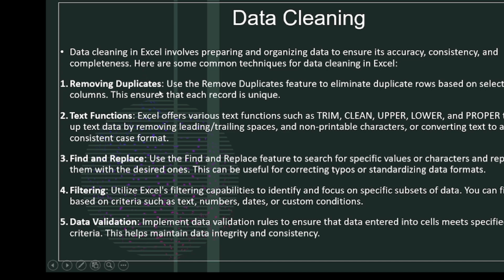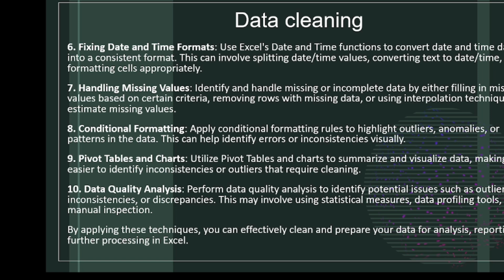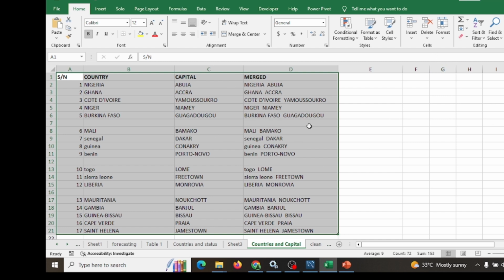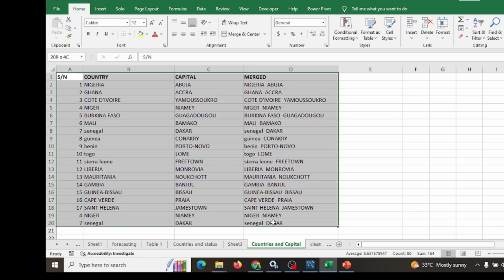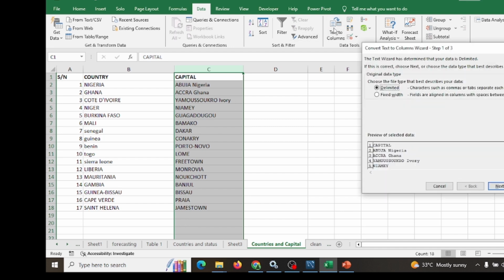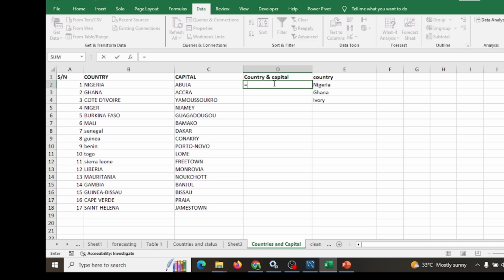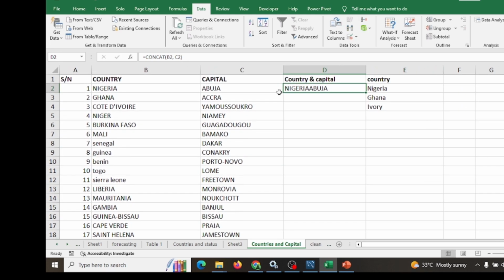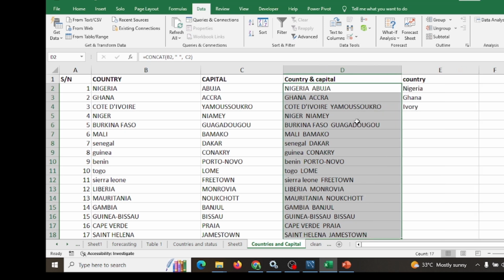From Chaos to Clarity: Data Cleaning in Microsoft Excel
Do you struggle with messy, disorganized datasets? 🧐 Learn how to transform your chaos into clarity with this comprehensive guide to Data Cleaning in Microsoft Excel!

In this video, we’ll cover:
✔️ Removing duplicates
✔️ Handling missing values
✔️ Splitting and combining columns

Whether you're a beginner or looking to sharpen your Excel skills, this tutorial will help you clean and organize your data efficiently, saving you time and frustration. 💻

Let’s turn your raw data into actionable insights! 🚀